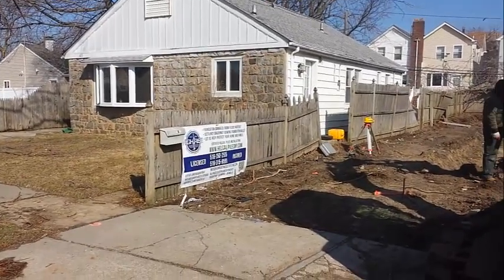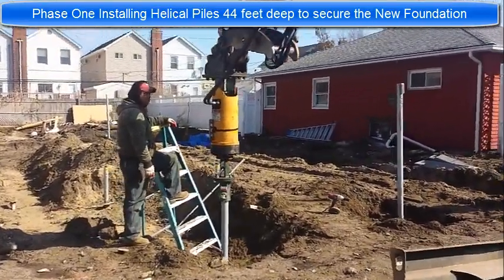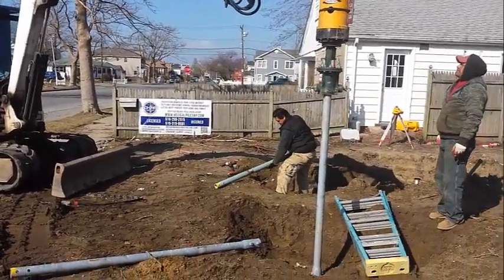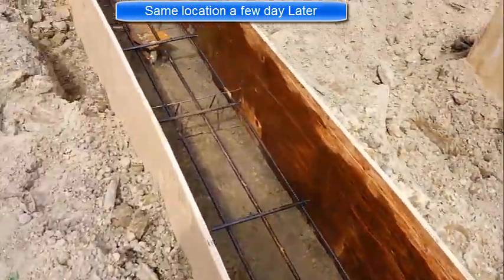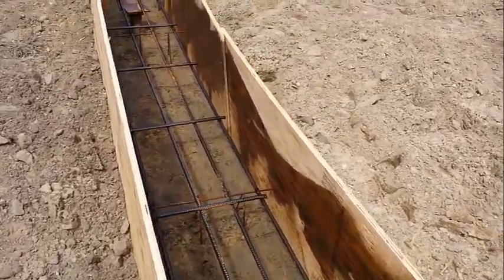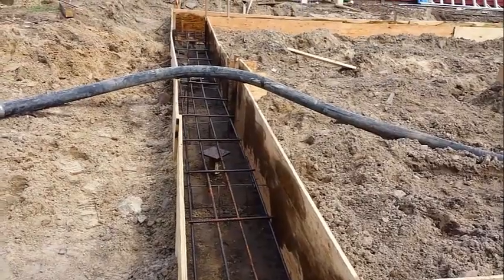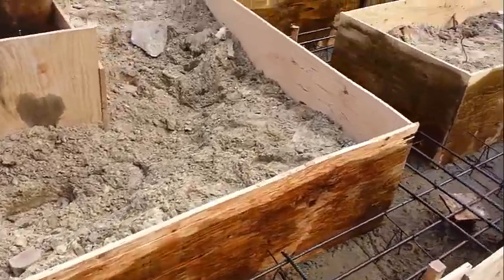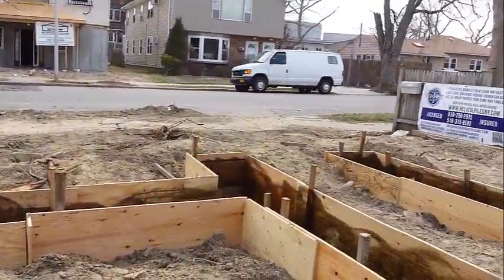Concrete Foundation In A Flood Zone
High Rise Industries Silvio and Danny Rebelo install a concrete foundation after installing Helical piles to secure the foundation being installed in a flood zone on Long Beach Long Island